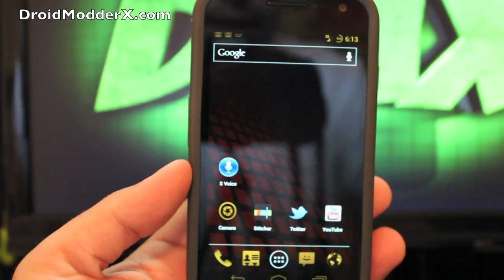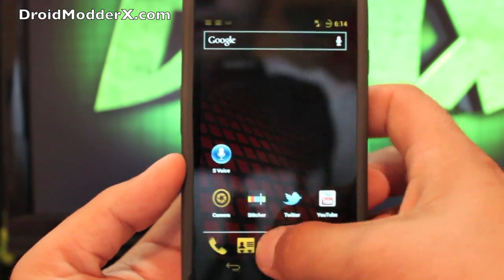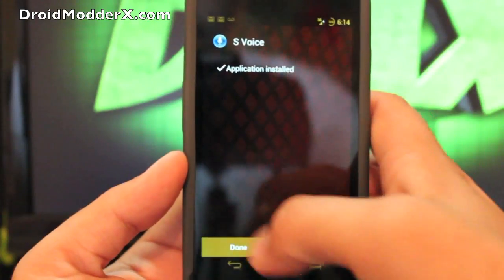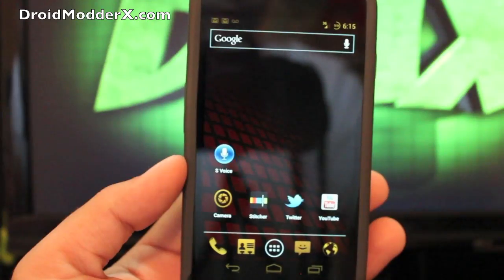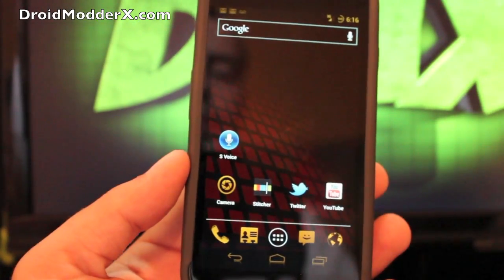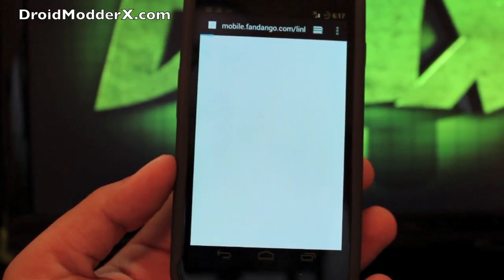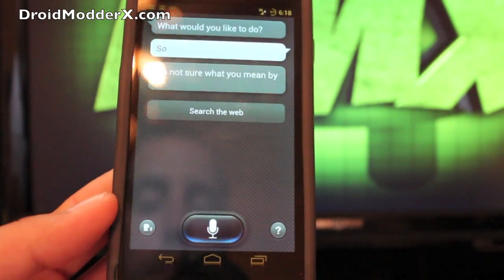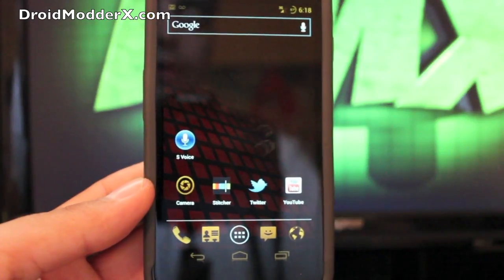S-Voice Install on any Android ICS 4.0 device APK DOWNLOAD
(Android and Tech News Feed)

Also be sure to click the ThubsUP button if you LIKED this video. It only takes a few seconds and helps me more than you know. Plus its like giving me a pat on the back.

Share My videos on
Facbook
and Google +
It helps this Channel to Grow!